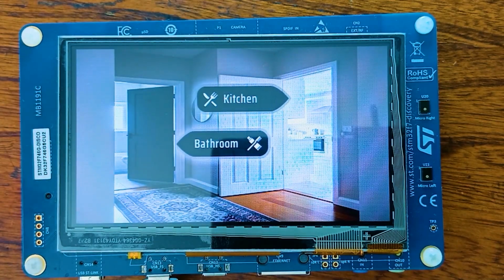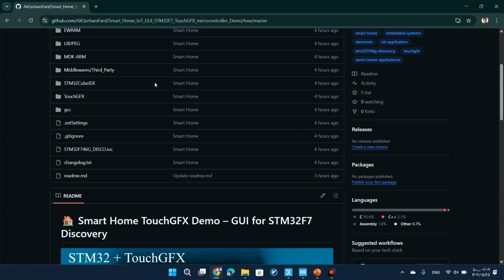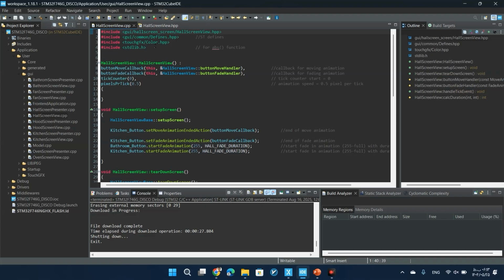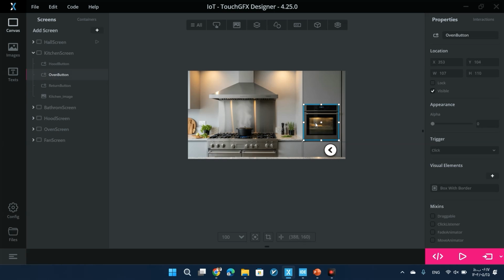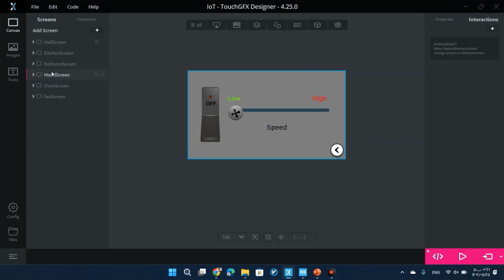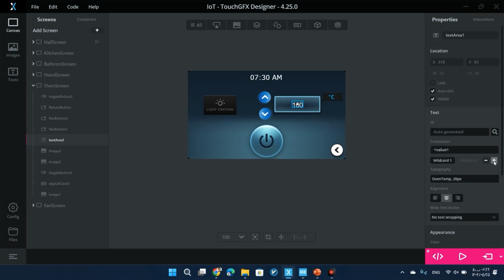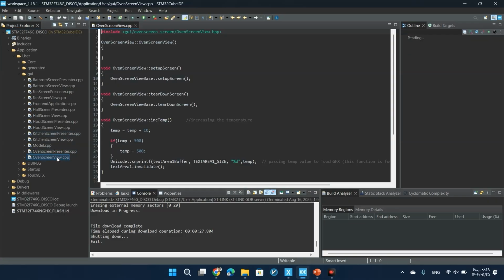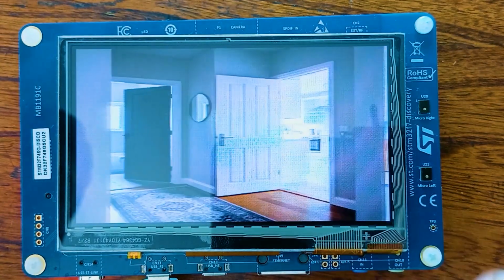Smart Home Control on STM32! 🏠⚡ | TouchGFX GUI Demo for IoT (Kitchen, Hall & Bathroom)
🚀 Turn your STM32F7 into a Smart Home Controller!
In this video, I’ll show you a TouchGFX GUI demo running on the STM32F7 Discovery Board for IoT smart home applications.

✨ What you’ll see in this demo:

🏠 Monitor Hall, Kitchen, and Bathroom

🔥 Control appliances like Hood, Oven, and Bathroom Exhaust Fan

🌡️ Adjust and monitor oven temperature & bathroom temperature

🎨 Beautiful GUI with buttons, sliders, text areas, and pictures

⚡ This is a demo project (using pictures instead of real cameras) to demonstrate how smart home interfaces can be designed with STM32 + TouchGFX + CubeIDE.

00:00 What you'll see
00:39 Project Overview
02:17 TouchGFX
05:24 animation code
08:31 kitchen GUI
10:45 Bathroom GUI
11:56 Hood Screen
13:41 Oven Screen
17:02 Code for passing temperature to Oven GUI
19:20 Fan GUI
20:24 Result
21:00 The End